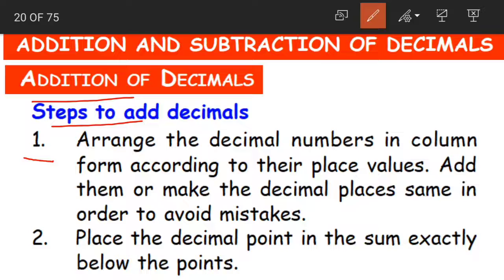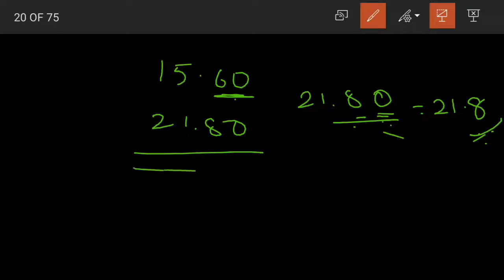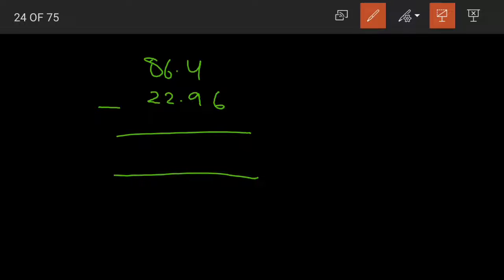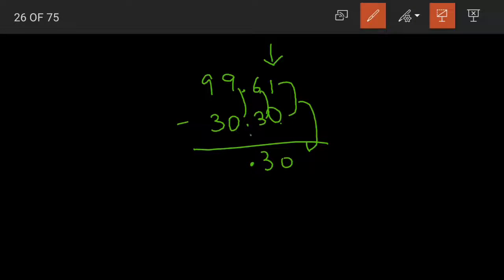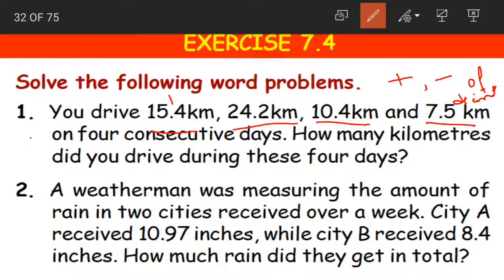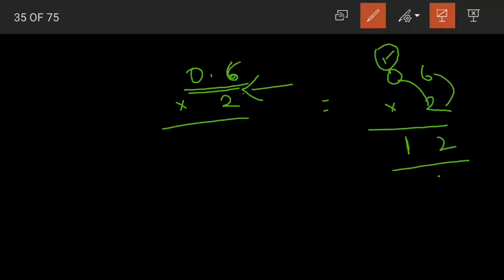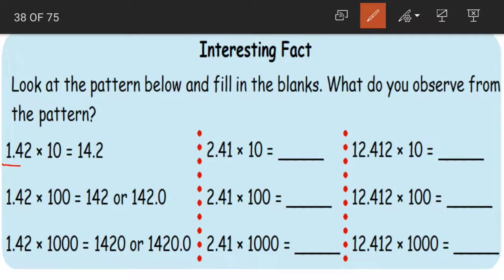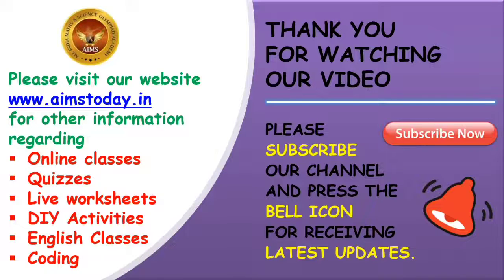5TH | MATHS | FRACTIONS AND DECIMALS | PART 10 | AIMS-INDIA